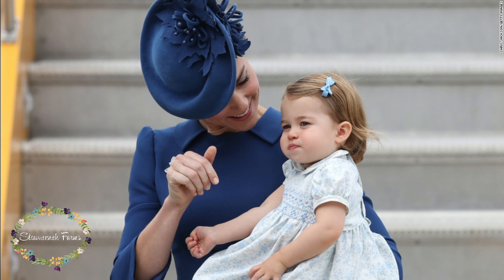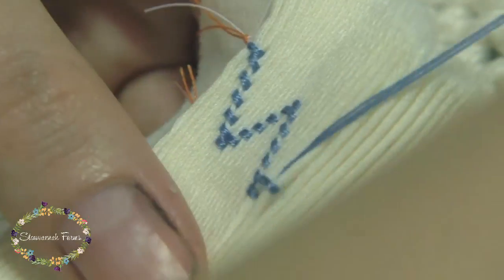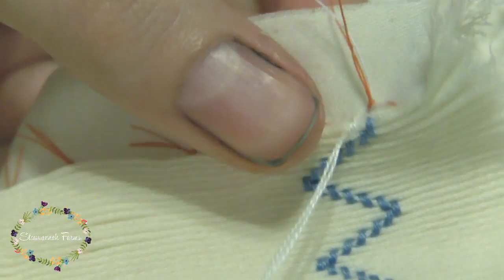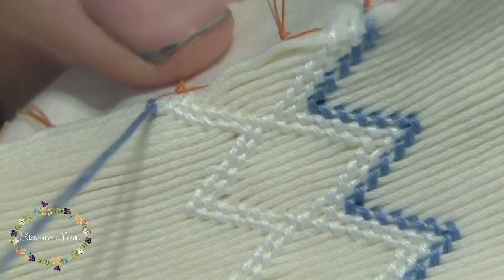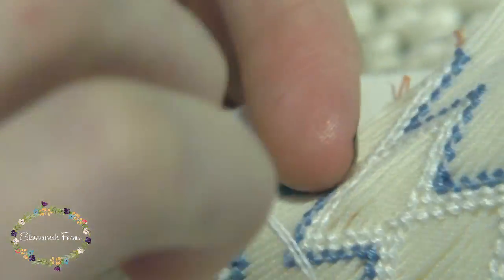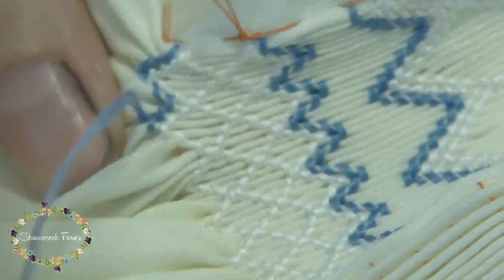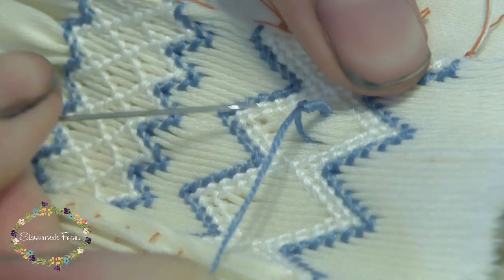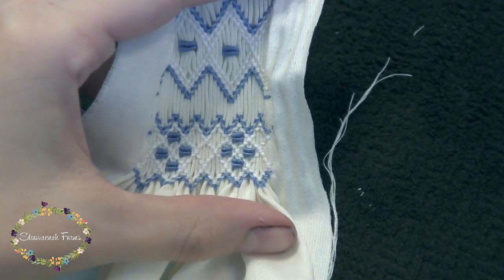Princess Charlotte Sewing Smocking Plate